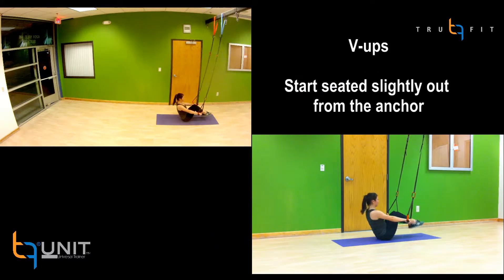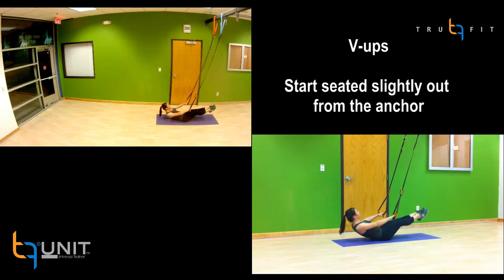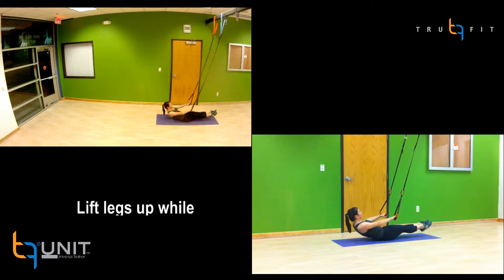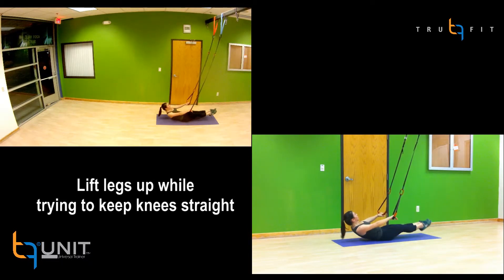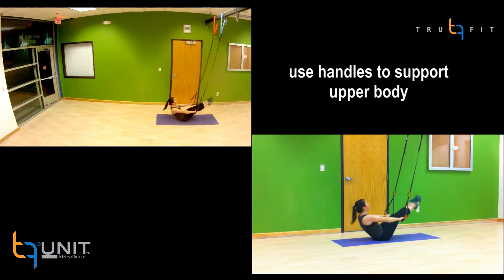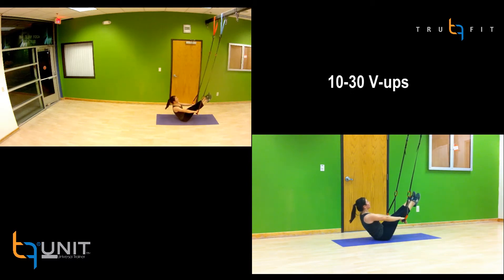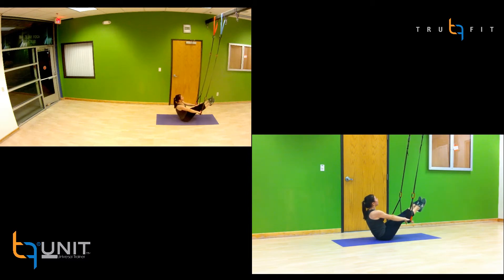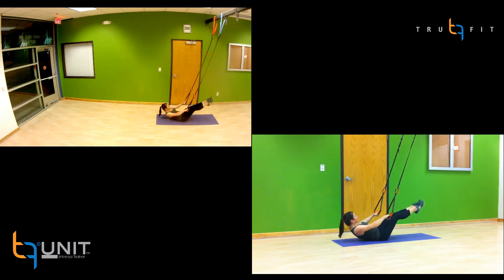TruFit UNIT - V Ups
Learn how to perform V-Ups with the TruFit UNIversal Trainer / UNIT. This awesome core exercise is now even better when you use the UNIT for support and resistance.